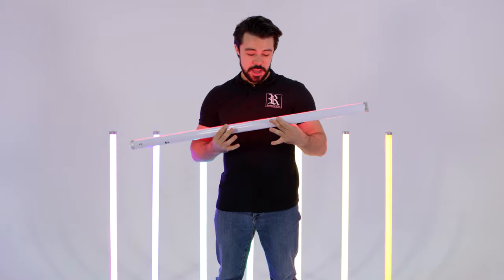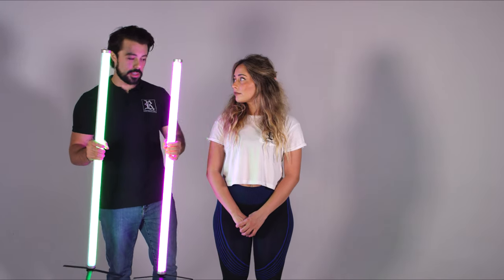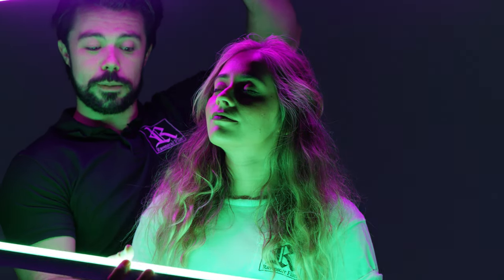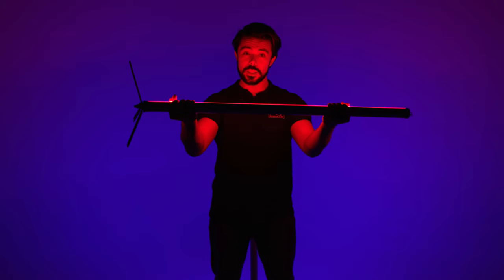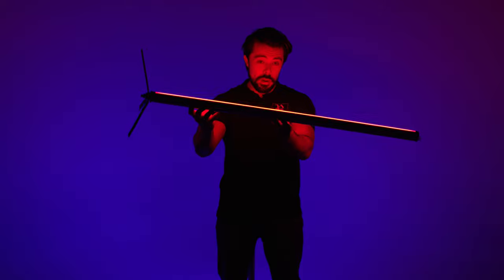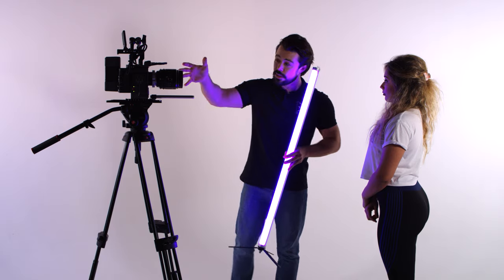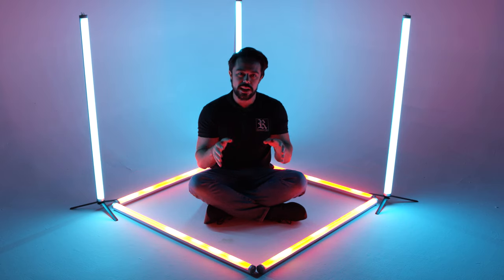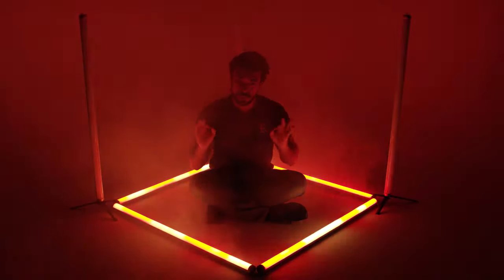Astera tips and tricks by Ravenscar Film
Some basic tricks to use Astera AX1 PixelTube and Titan Tube. A special thanks to Ravenscar Film for sharing this amazing video.

No copyrights infringements intended.
Astera does not own the rights of the Video.